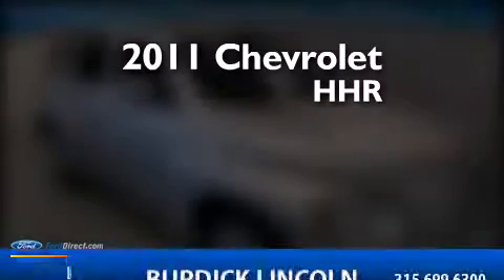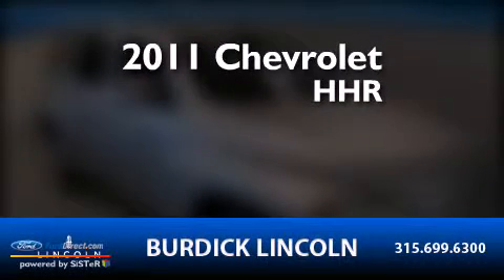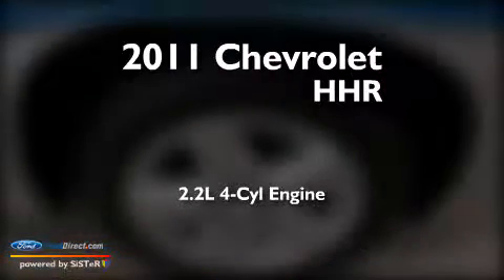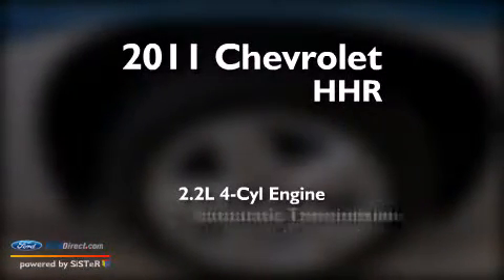2011 Chevrolet HHR Cicero NY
We have been honored to serve the Cicero NY area , we promise that your experience at our dealership will exceed your expectations ! Year : 2011 Make : Chevrolet Model : HHR Engine : 2.2L I4 16V MPFI DOHC FLEXIBLE FUEL Trans . : AUTOMATIC Exterior : SILVER Miles : 41,133 Interior : BLACK Stock : R119D1537 Roger Burdick Lincoln East Circle Dr Cicero , NY 13039